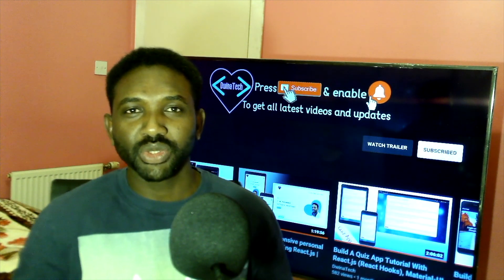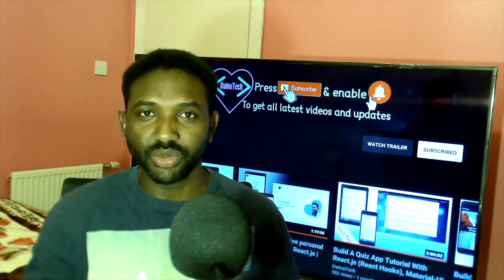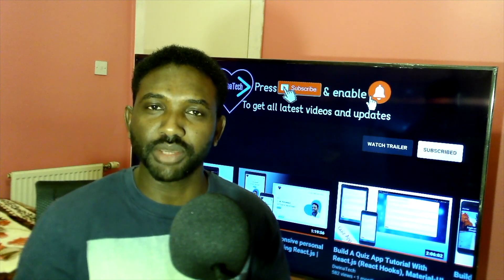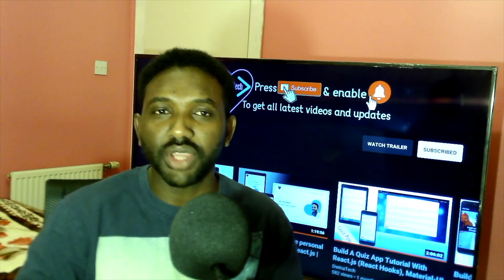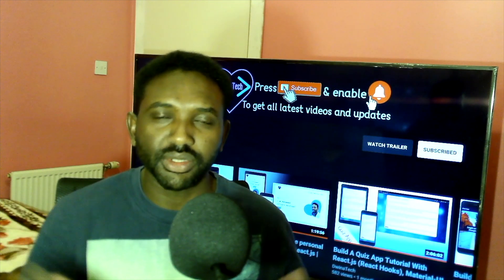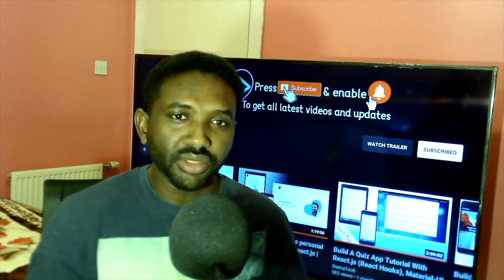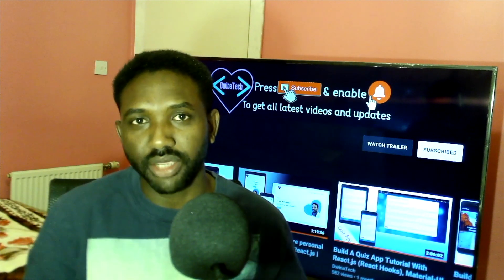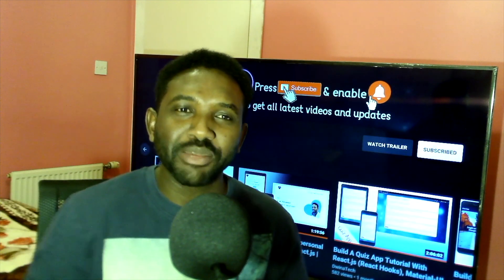Create a Portfolio Website using HTML, CSS & JavaScript | Demo & introduction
In this tutorial, you learn how to create a portfolio website by using HTML, CSS and JavaScript.